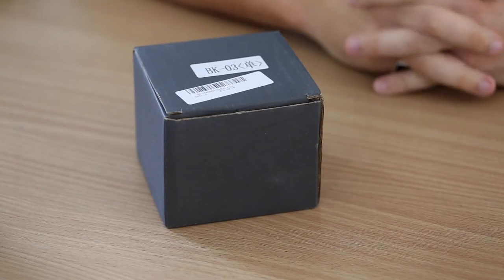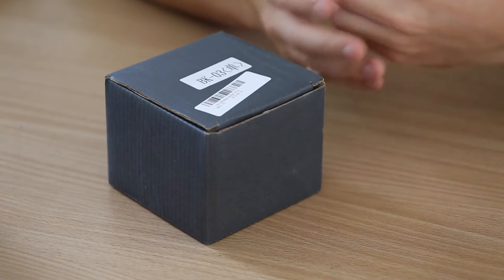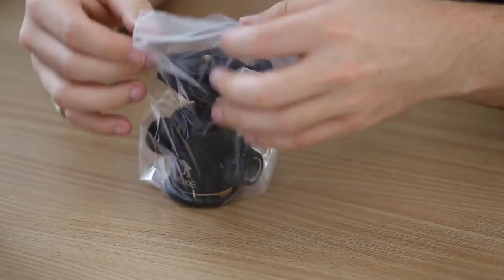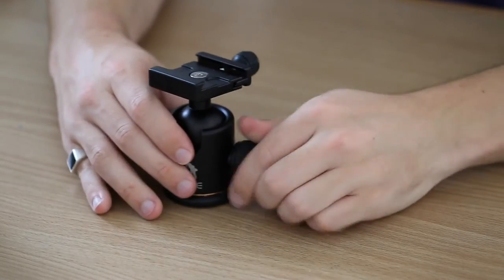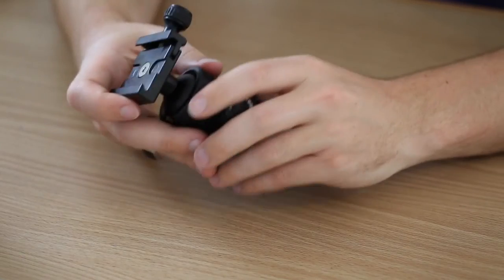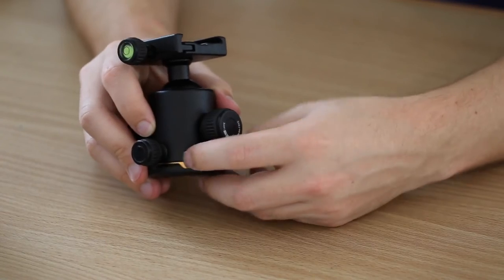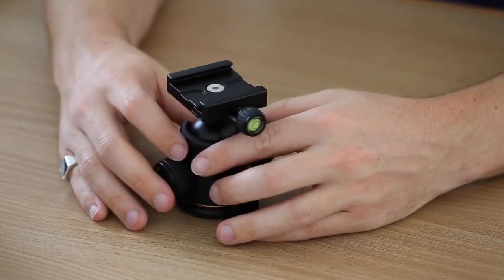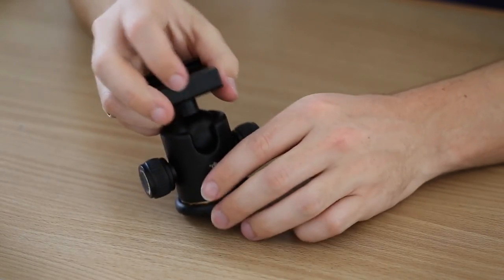Beike Panoramic Ball Head Unboxing And First Impressions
In this video I'll do a quick unboxing and give you my first impressions of the Beike panoramic ball head for your tripod.

The reasons I bought this are:
- It's affordable for anyone to get a solid ball head
- It's Arca-Swiss compatible
- Works with an L-Bracket
- Has a panoramic rotation feature

If you are interested in purchasing one of these, please click the link to Amazon below and show your support for Ryan Fowler Photography and these videos, I really appreciate it.